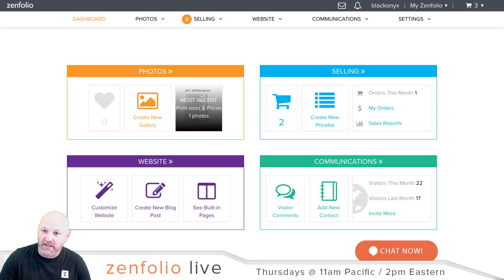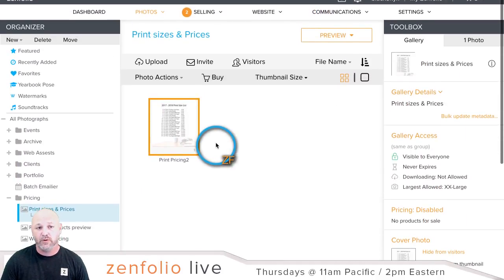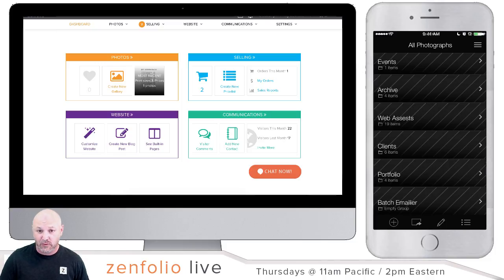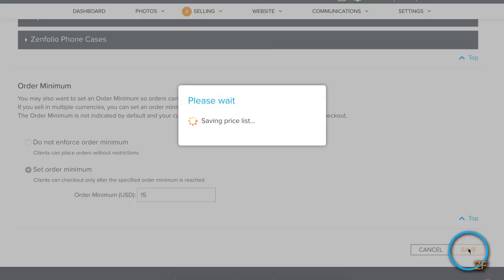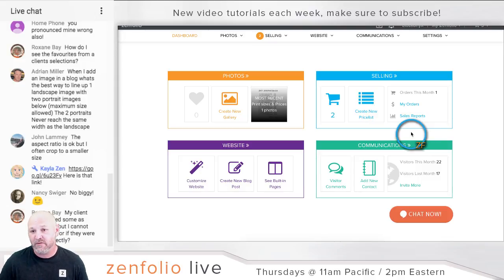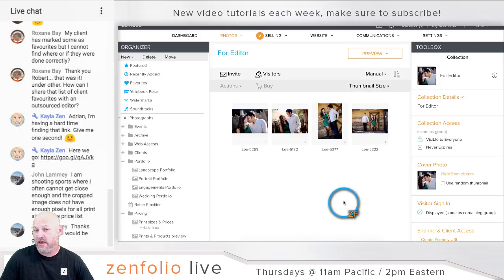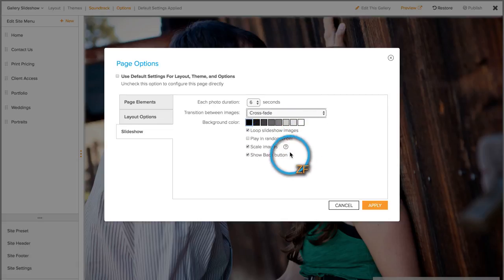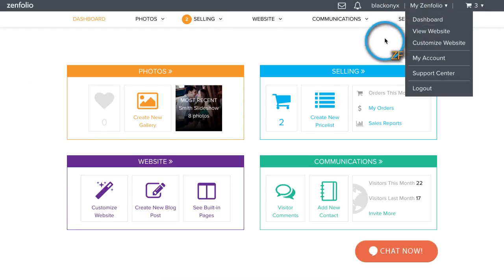Zenfolio Live Aug 31st 2017 - Creating a custom page to show clients what products you offer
Skip Intro - 5:07

Approving orders from your phone - 20:29

Creating product add ons - 23:25

How can I save what I am working on my website without publishing it - 29:50

Dealing with cropped images that do not fit your print sizes - 32:29

How to see clients favorites - 34:54

Using images in blogs - 36:37

Sharing client favorites with someone else - 43:00

How does a client see a slideshow - 50:10